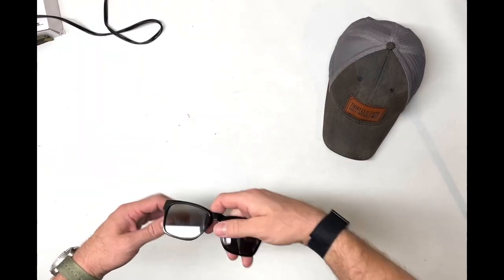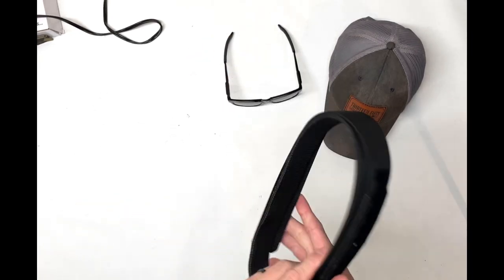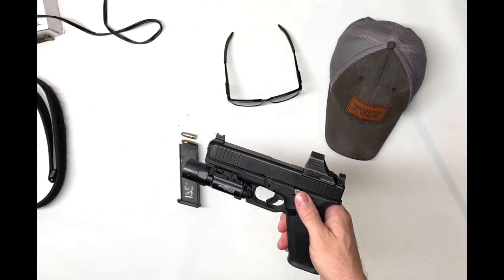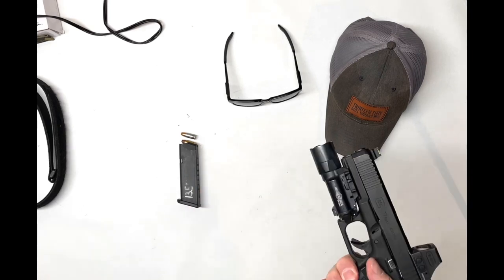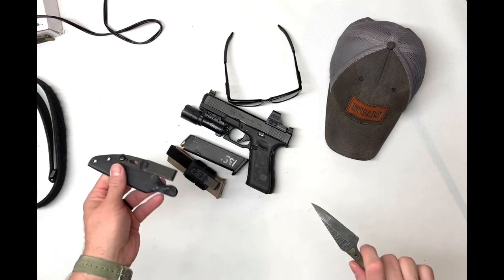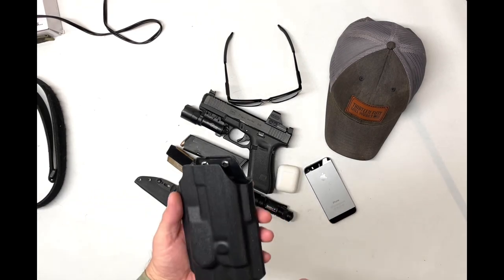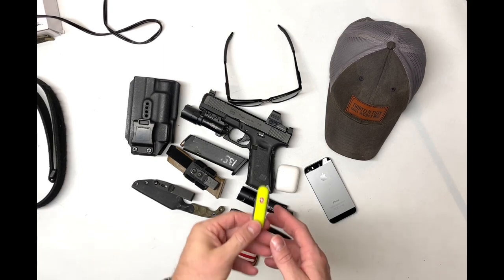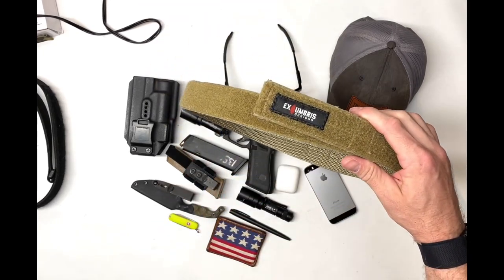EDC - Everyday Carry